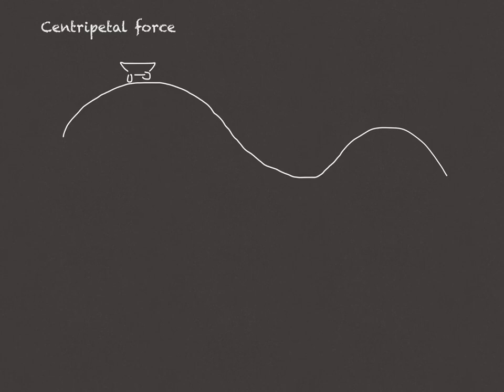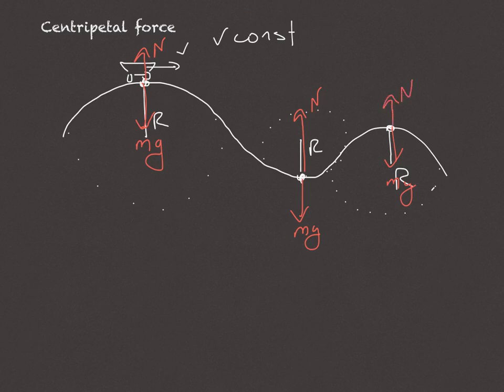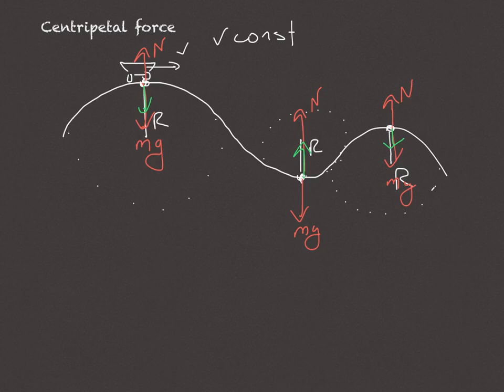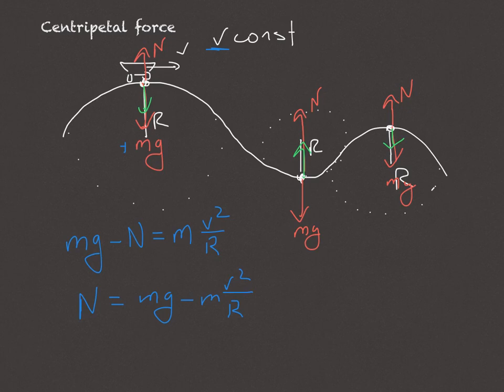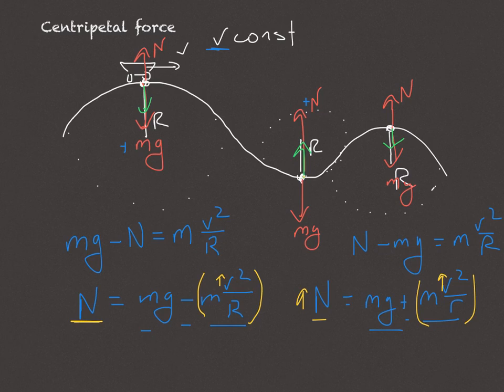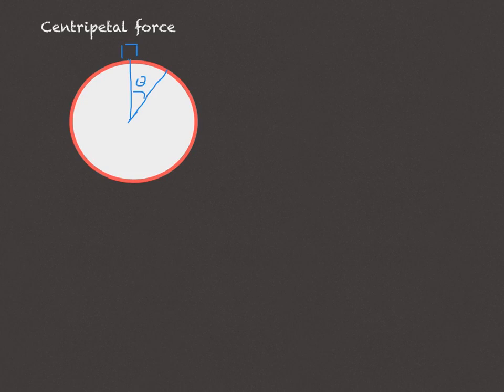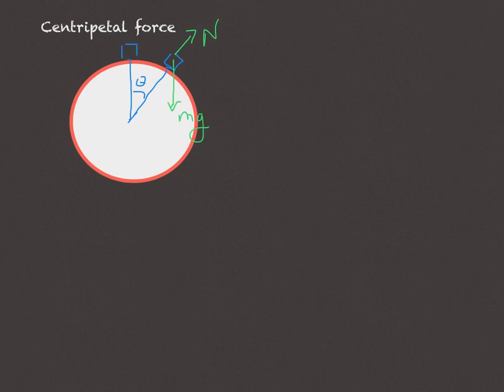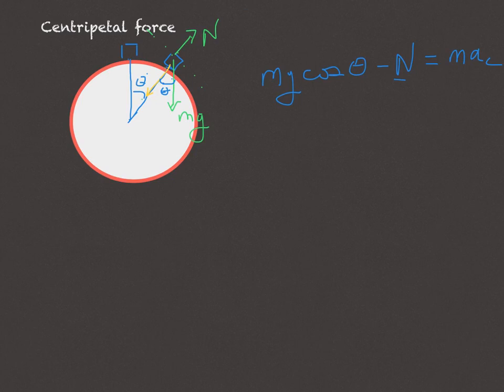centripetal force 2